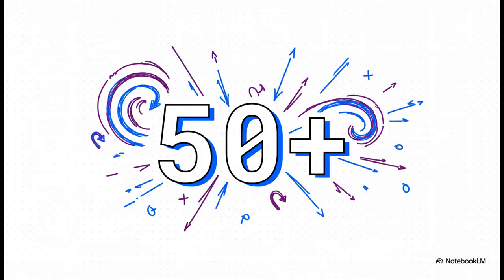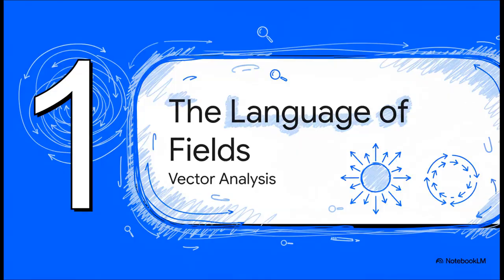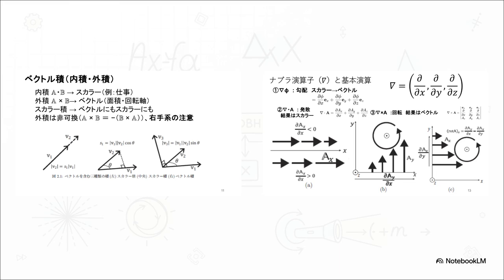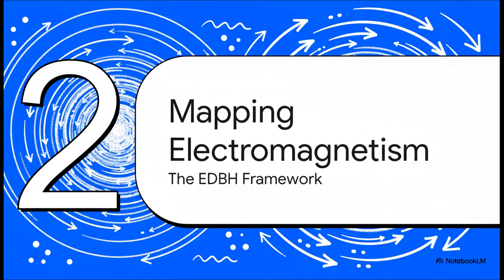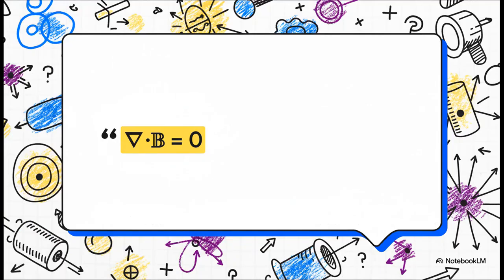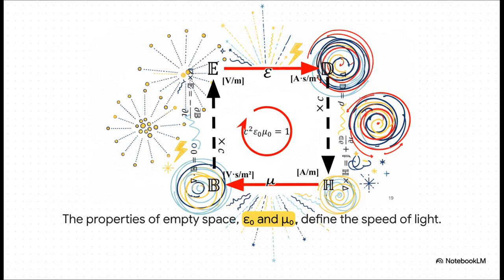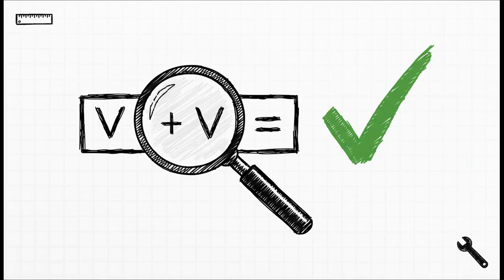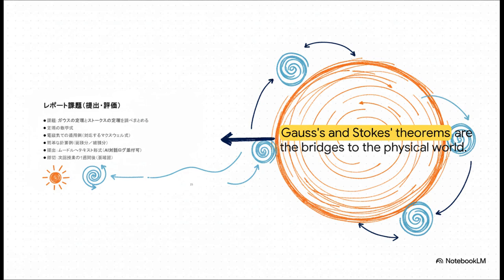Electromagnetism Lec1 : Introduction to EDBH-framework by notebookLM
The first lecture presented a unique strategy for mastering electromagnetism rapidly, focusing on vector analysis and dimensional analysis as foundational tools. Crucial concepts included the three vector calculus operators (grad/div/rot) using the nabla operator ∇, and the physical intuition of decomposing fields into "curl" and "divergence" based on Helmholtz’s theorem. The four differential forms of Maxwell’s equations were introduced at the beginning, emphasizing their structural symmetry, sign conventions, and the necessity of dimensional analysis for verification. The distinction between 𝔻 (Electric Flux Density), 𝔼 (Electric Field Strength), 𝔹 (Magnetic Flux Density), and ℍ (Magnetic Field Strength), and their relationship with material constants (ε, μ), were organized. It was highlighted that magnetic fields inherently have no divergence (non-existence of magnetic monopoles, ∇·𝔹 = 0). Finally, Gauss’s and Stokes’ theorems were set as the topic for the next session, along with a report assignment involving discussion with generative AI.